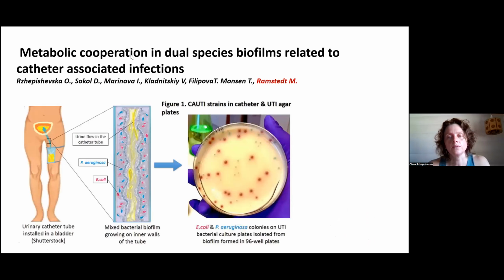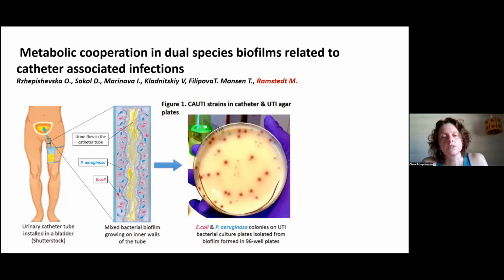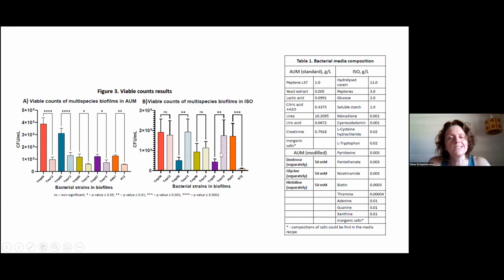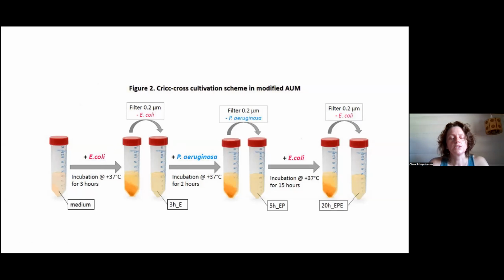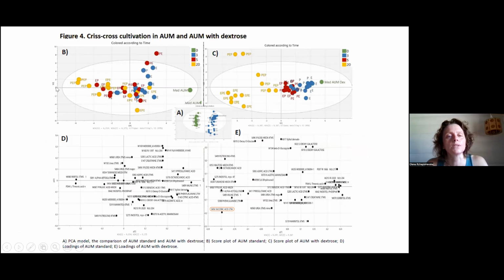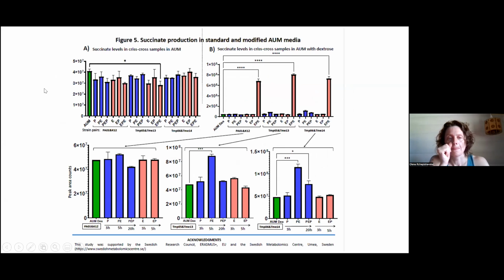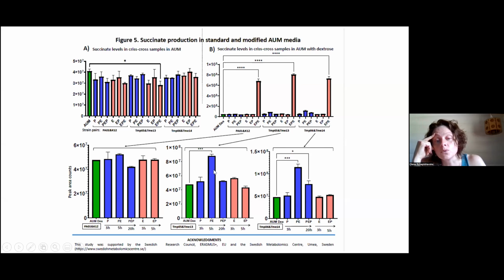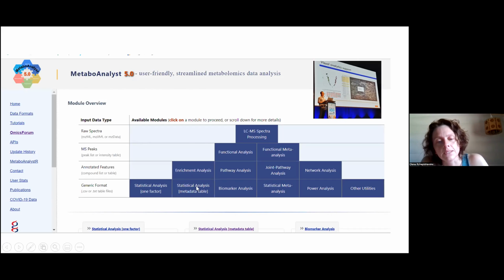Olena Rzhepishevska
“Metabolomics - a useful method for biotechnological & clinical research”

Olena Rzhepishevska. She is a senior research engineer at the Department of Chemistry.
She is a microbiologist and molecular biologist by education. Now she works at the intersection of microbiology and chemistry studying:
- interaction of bacterial biofilms with medical surfaces
- metabolomics /chemometrics -metabolite analysis in human samples/infection/bacteria cultures/ biotechnological processes
She is very interested in M. tuberculosis as a pathogen and biomarkers of the disease in humans. Tuberculosis as a disease is not only a biomedical issue, but also a complex social phenomenon.
To have a possibility to learn more about tuberculosis from a clinical perspective, she joined TBnet in 2016. TBnet is a European network of clinical researchers who work with tuberculosis.
She is also engaged in international cooperation for research and education.
From 2013 to 2017 she served as a coordinator of an international EU project MSCA /FP7 on prognostic biomarkers of outcome in tuberculosis treatment.
Currently, she is a participant and a board member for another EU project focused on tuberculosis.
She has coordinated two Erasmus + programs for exchange of PhD & Master students between Umeå University and Odessa National University during 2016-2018 & 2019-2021 years.
On behalf of the department of Clinical Microbiology, Umea University she coordinates a project on internationalization in Higher Education called "High Five". Within this initiative, Umea University cooperates with 4 Universities in Eastern Europe. The project is supported by Swedish Institute.
On behalf of the department of Chemistry, Umea University she coordinates an international project that aims at improving access of labor migrants to diagnostics and treatment of tuberculosis and co-infections. The project is called "Work & Health" and, similarly to "High Five", is supported by Swedish Institute.
According to Scopus she has 46 publications and 505 citations. Her H-index is 11.